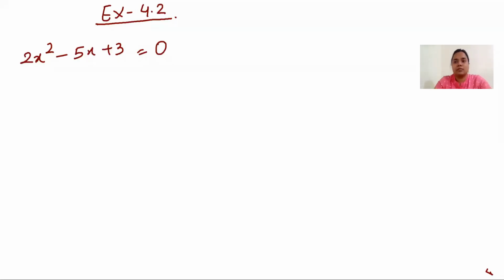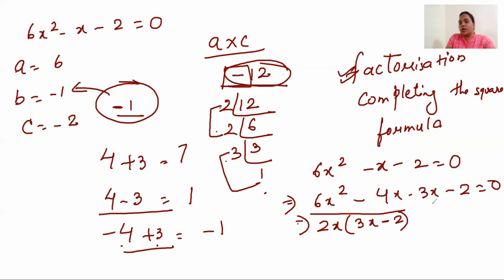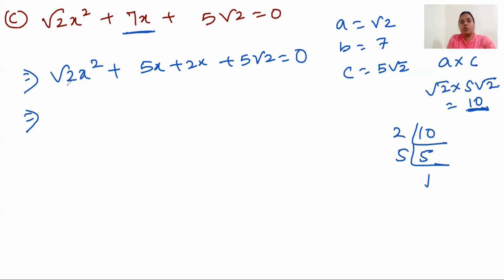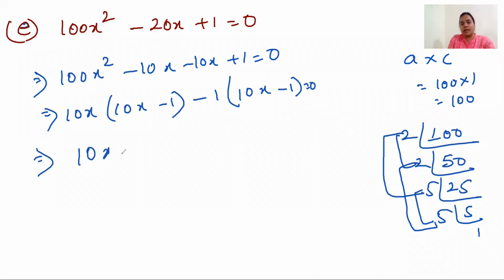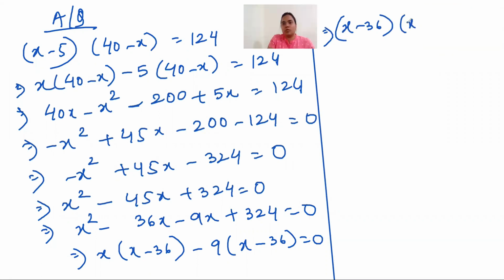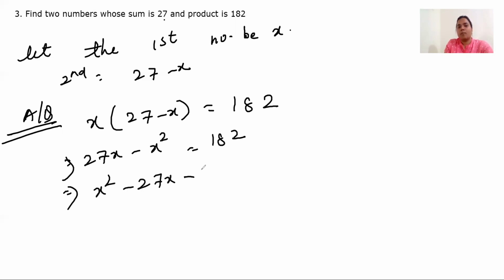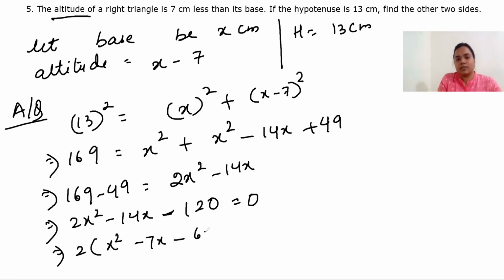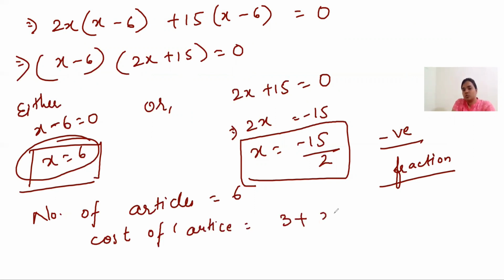Exercise- 4.2 II NCERT II MATHS II CLASS 10 II QUADRATIC EQUATIONS II CHAPTER 4 II COMPLETE SOLUTION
In this videos you will get the complete solution of Exercise 4.2 of Class 10 NCERT Maths.
first Basics has been covered and then the complete solution of exercise is there step by step.